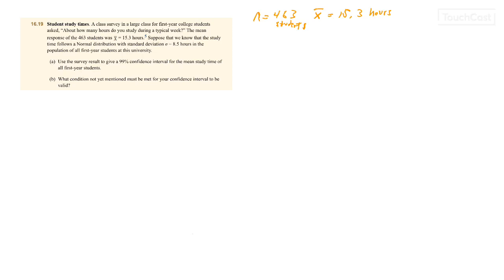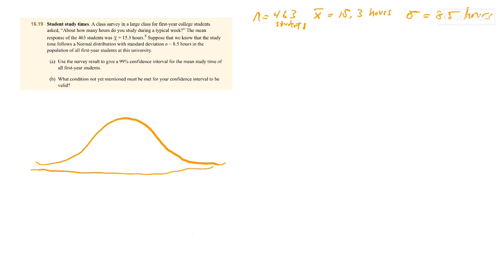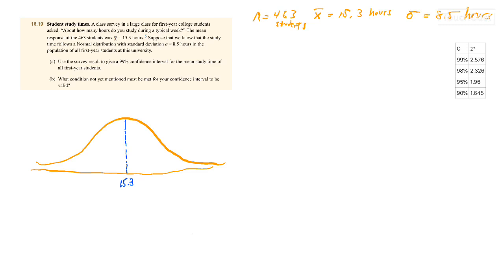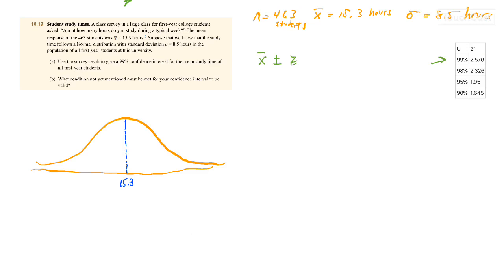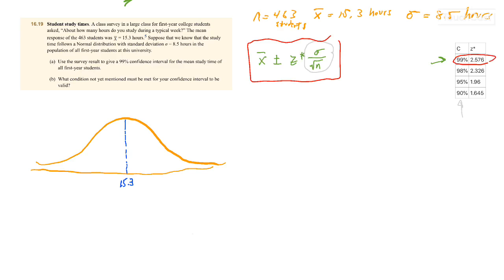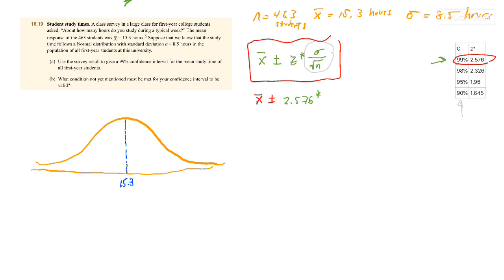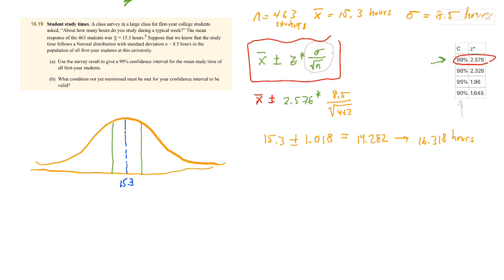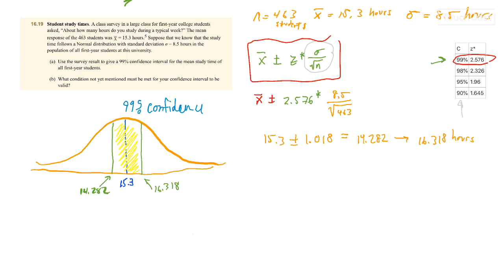Chapter 16 16.19